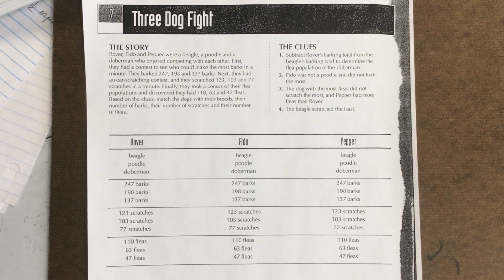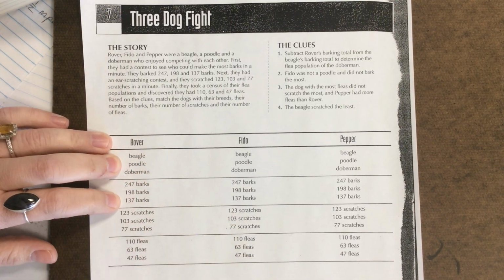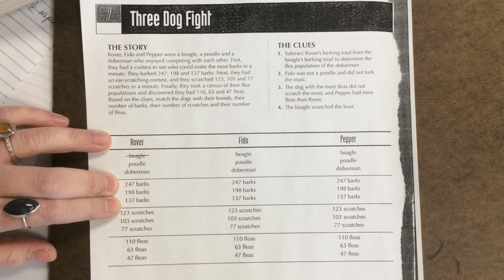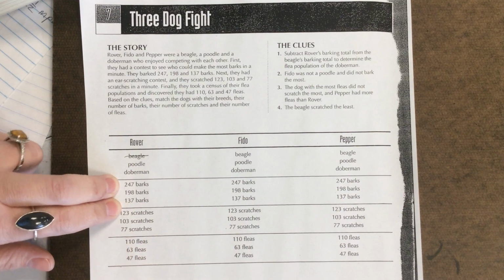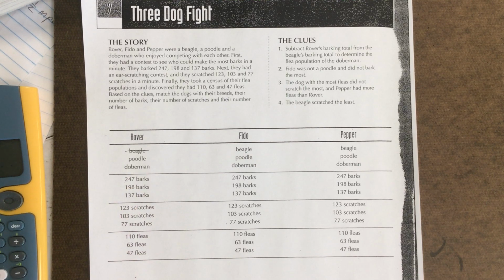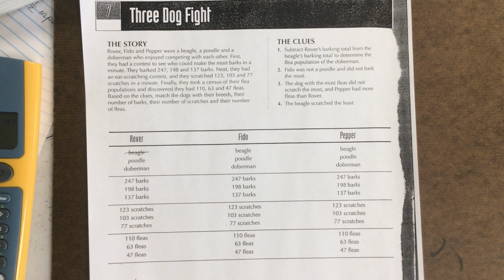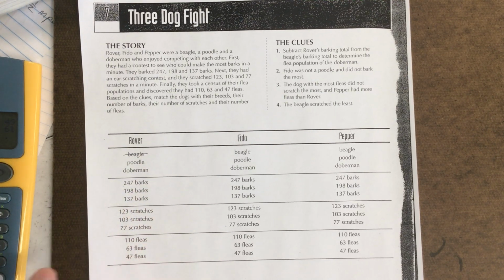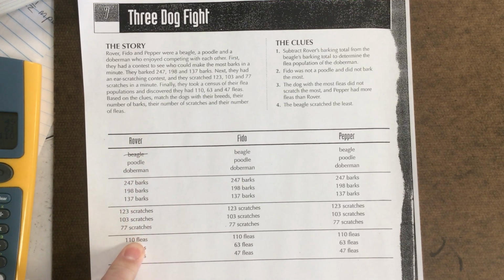logic puzzle A7 solution